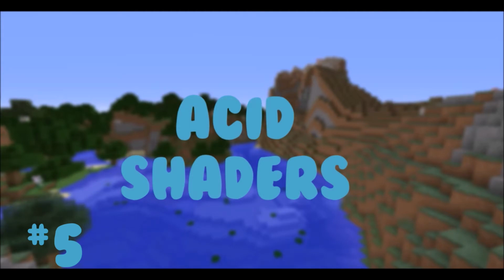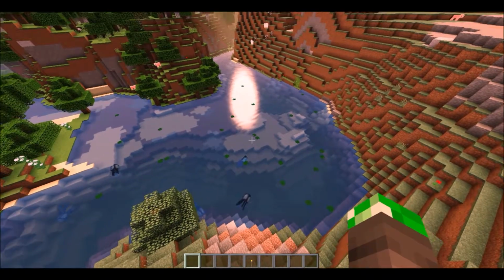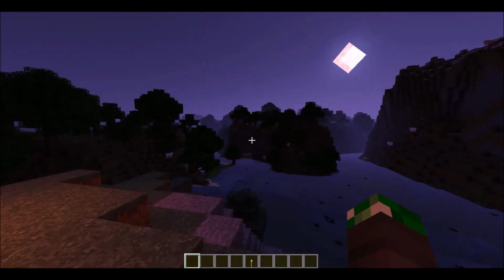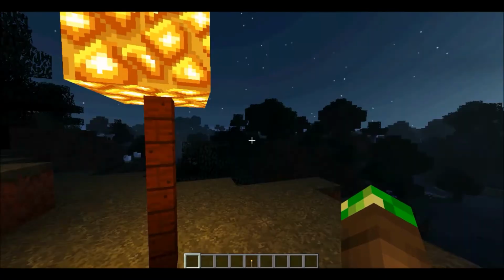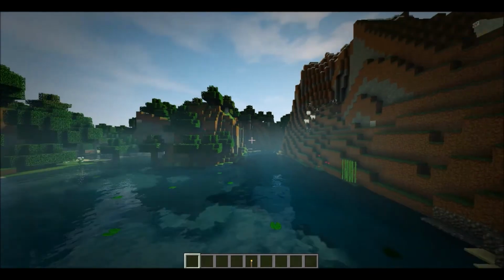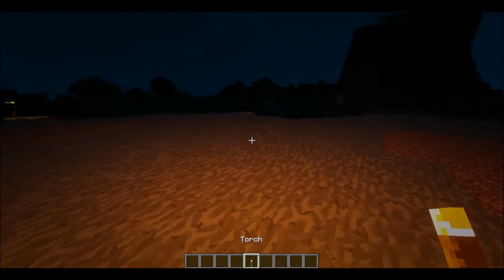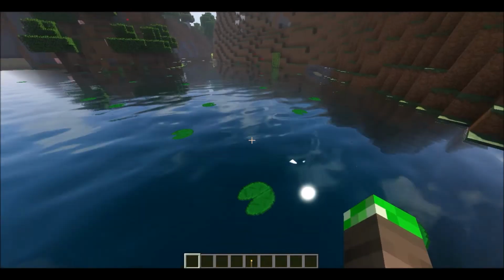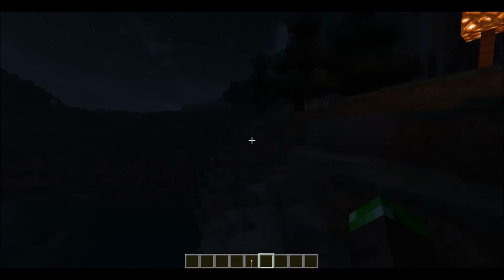Top 5 Minecraft Shader Packs | Minecraft 1.11.2/1.12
1: KUDA Shaders
Byeeeeeeeeeee!
Also Thank You So Much For 300 Subscribers My Face Reveal Will Be Coming Soon!